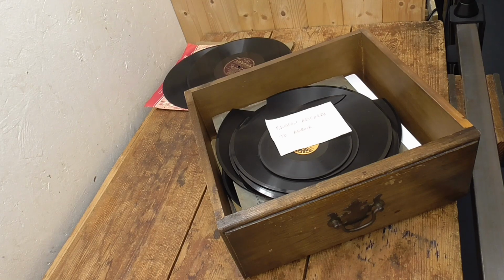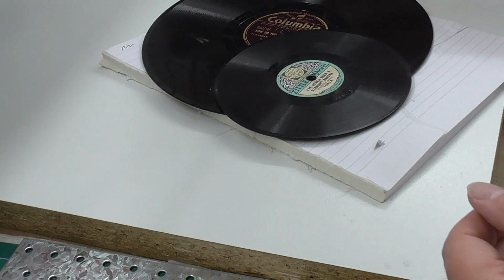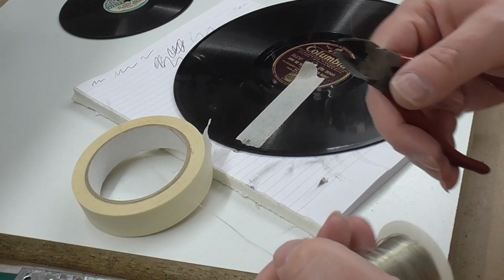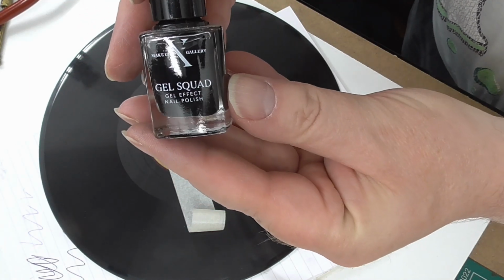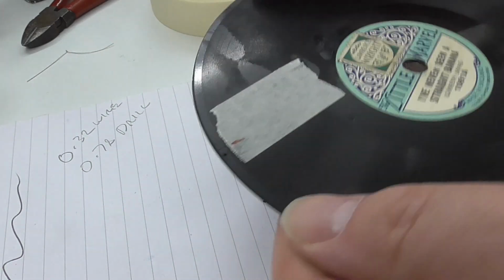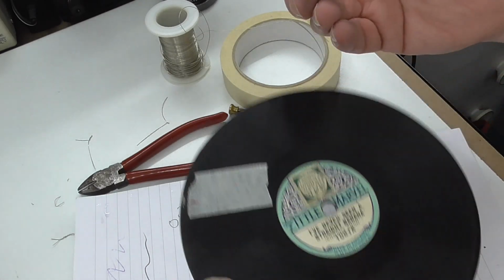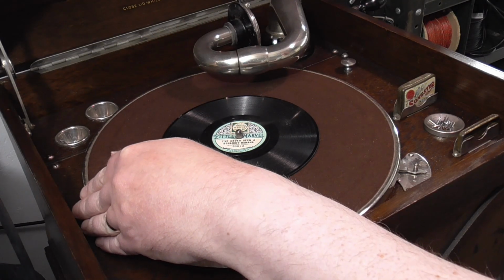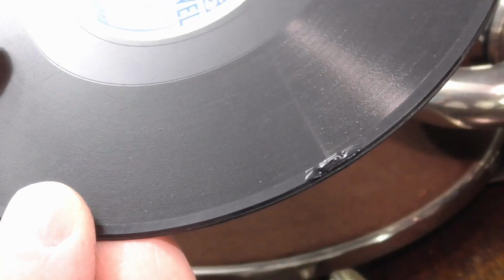Trying to fix a broken record with wire!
Fixing a broken 78RPM record using wire!. Does it work and how does it sound?